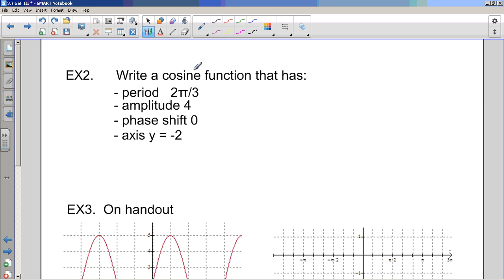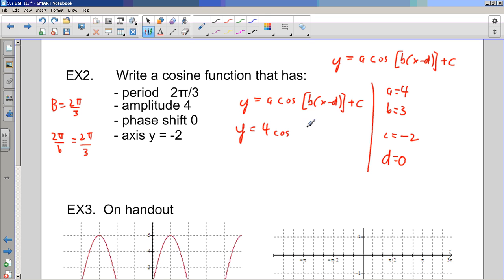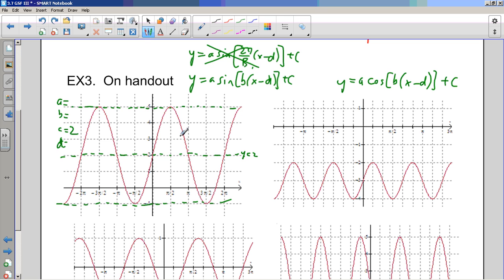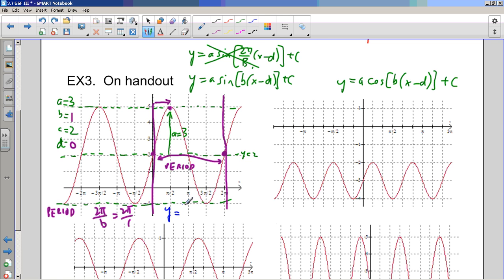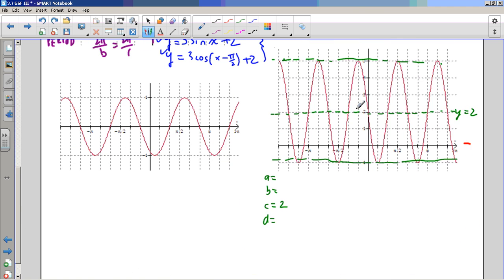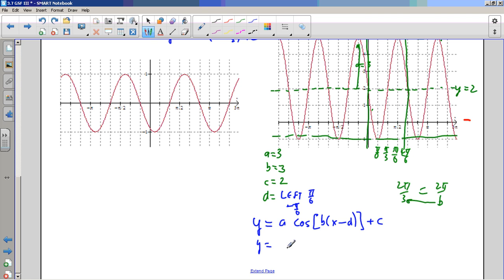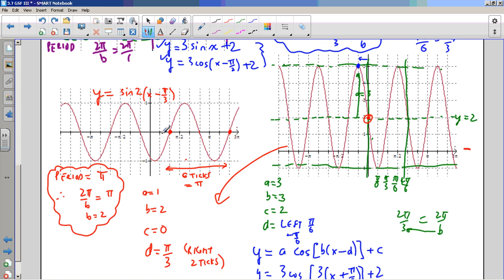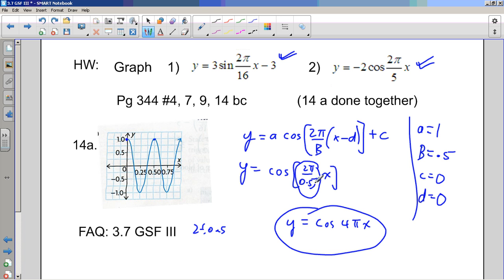MHF4U 3 7 GSF III P2